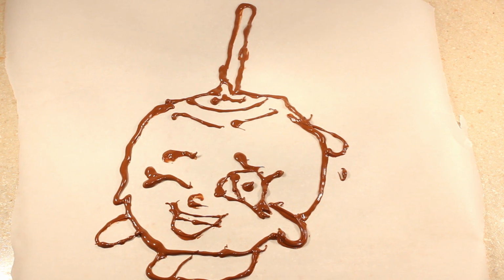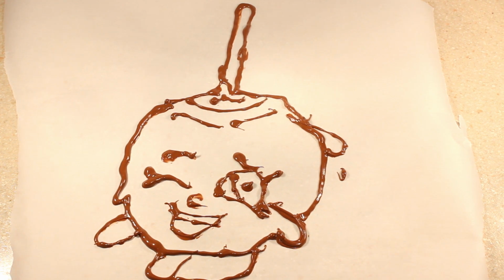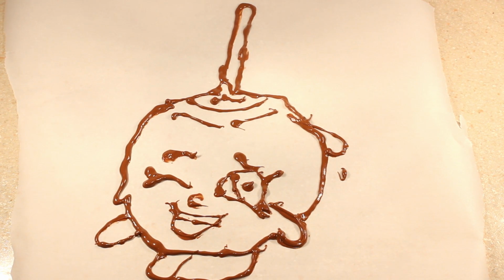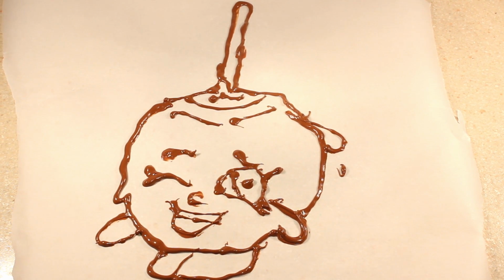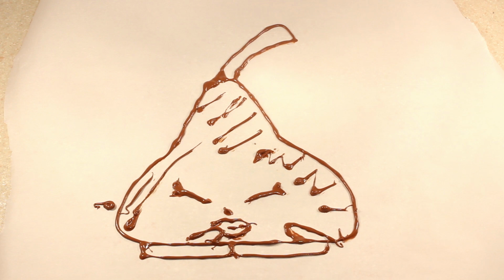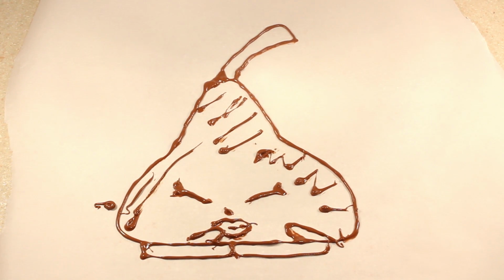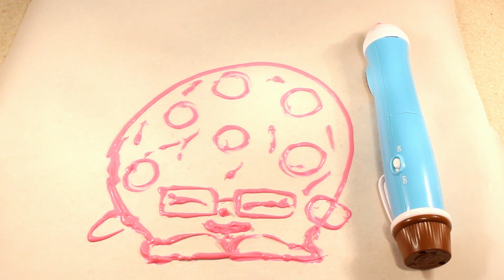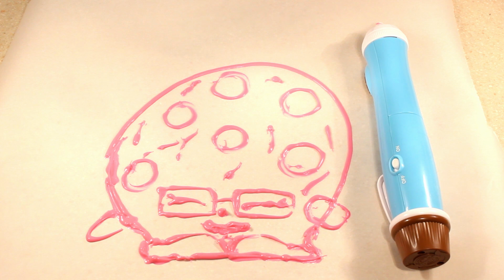★Chocolate Pen Challenge★ Shopkins Drawings Chocolate Pen Creations By Candy Crafts Unboxing Review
Chocolate Pen Challenge With Shopkins Drawing – We’re drawing Shopkins with this cool Chocolate Pen by Candy Craft! Since everyone loved our first chocolate pen video with the Shopkins drawings we decided to draw some more! In this video we are only drawing Shopkins! If you like it, don't forget to check out our first chocolate pen video on our channel where we not only draw some shopkins but also make the cute chocolates with the molds the kit comes with! These shopkins are all from season 3 and they are all super cute (as always)! See if you can guess all of them as we draw them out. We will be making another chocolate pen video soon with the lollipop kit that lets you make delicious chocolate lollipops!

KTR videos (Kids’ Toys Reviews) is a NEW channel where you can come to find (and even request) fun, kid-friendly videos of all your favorite toys. We will also be doing tons of surprise egg videos! If you ever want to see a specific toy or surprise leave us a comment or send us a message and we will do our best to make it happen for you! We will be doing videos on every awesome toy that we can get our hands on!